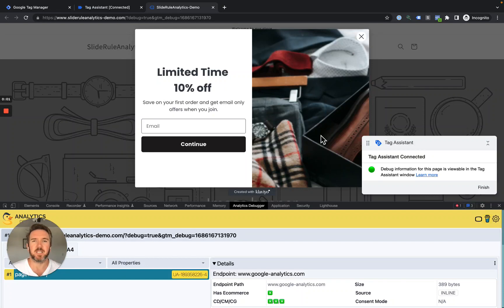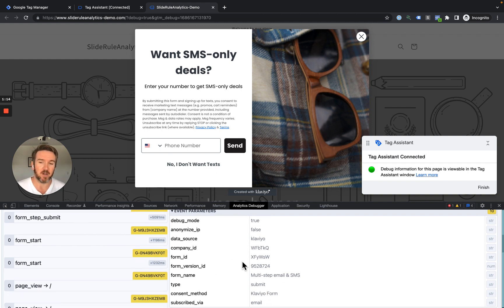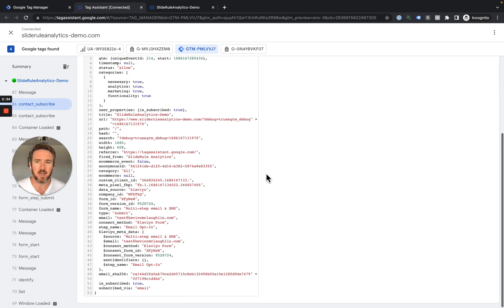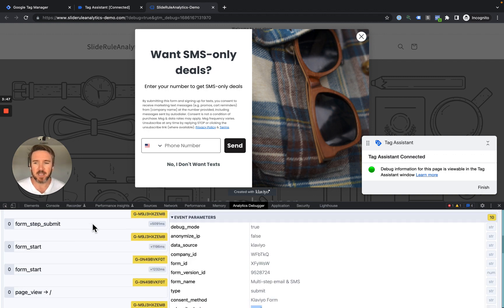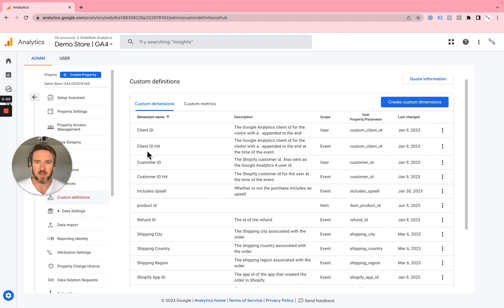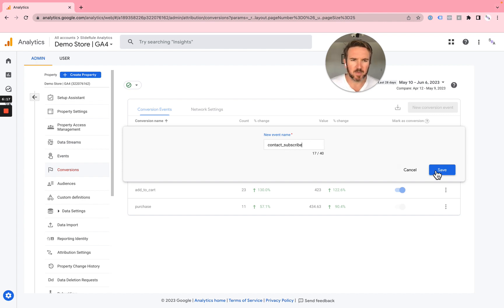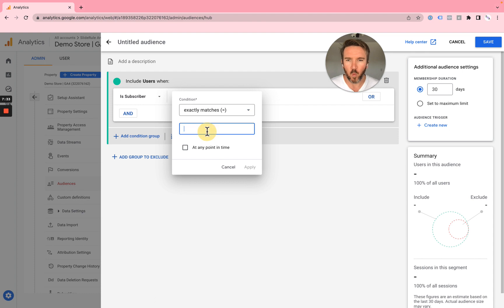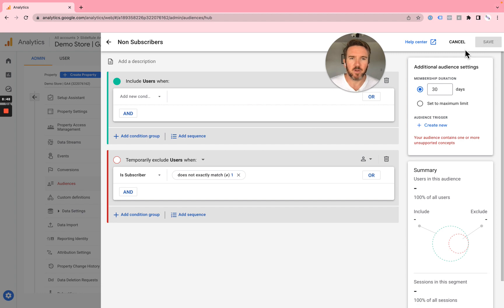SlideRule Analytics Klaviyo Integration for GA4 GTM & Facebook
How SlideRule Analytics' integrates Klaviyo with your Google Analytics 4, Google Tag Manager, and Facebook Pixel data.

Install of Shopify Apps:
GA4